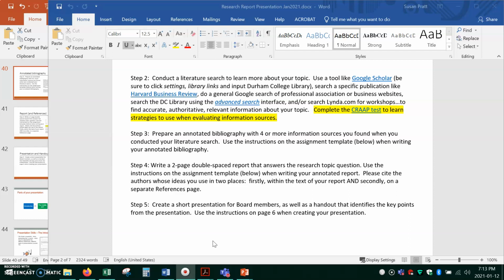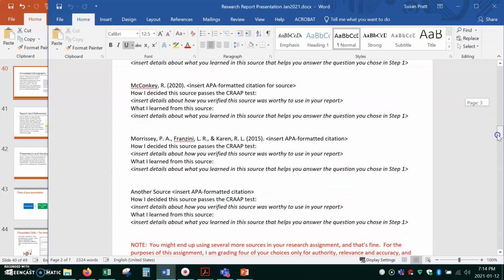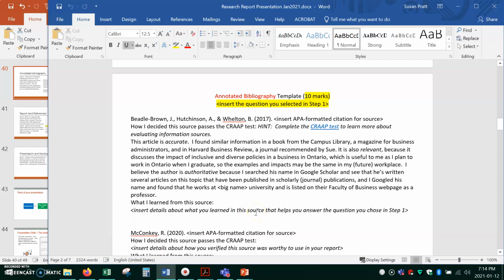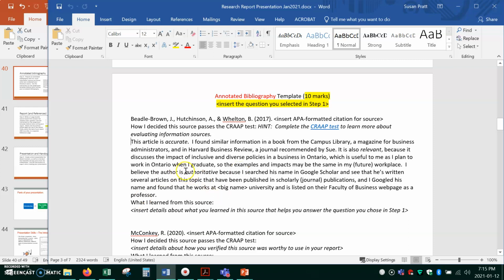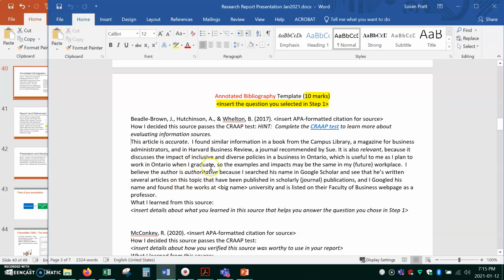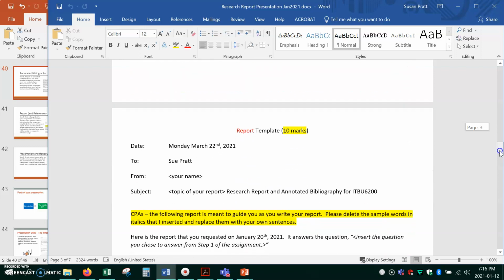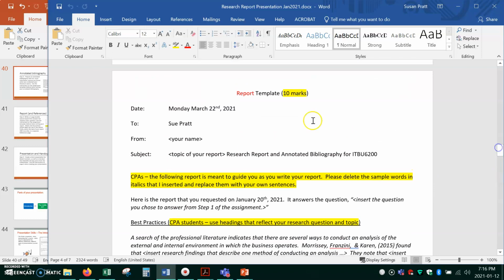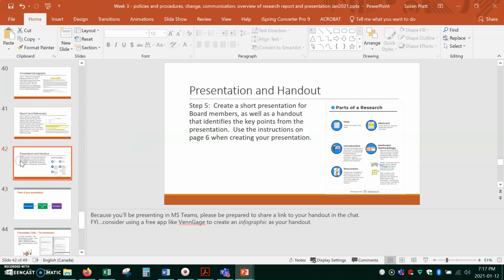ITBU week3 pt10 slides 40-42